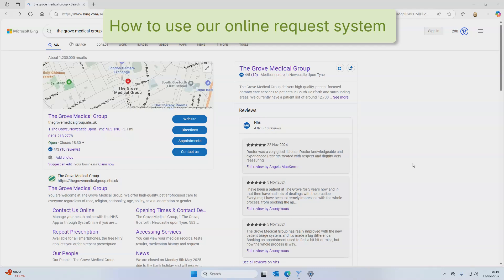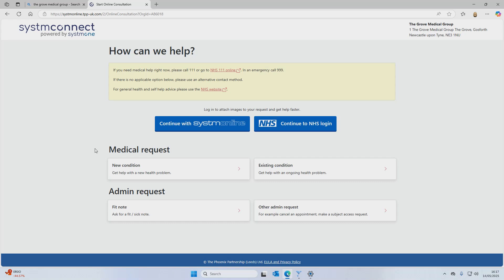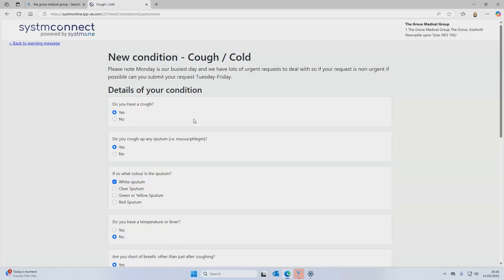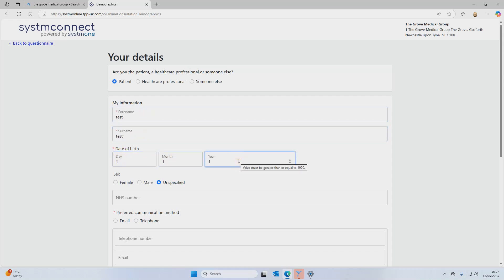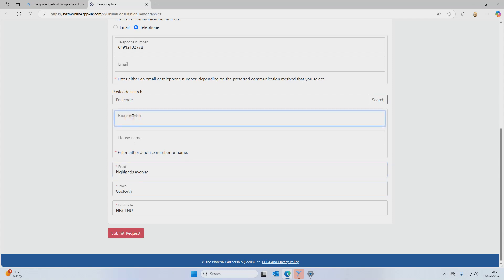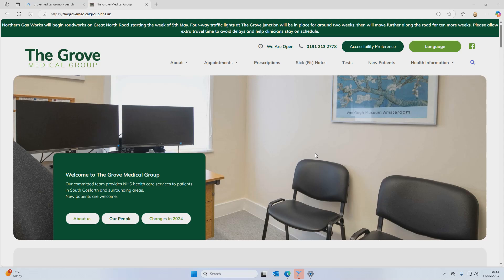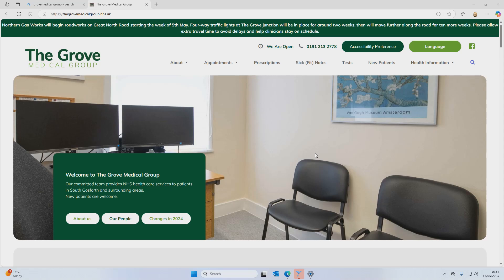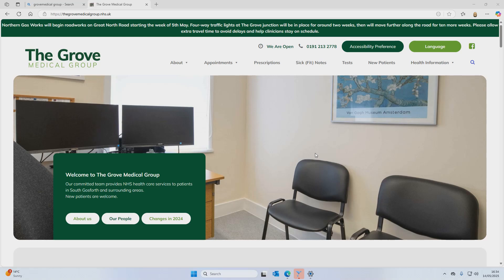How to use our online system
This is a how to video for using online triage system.